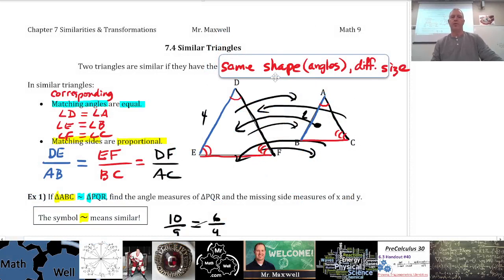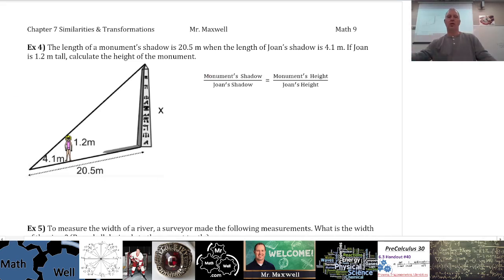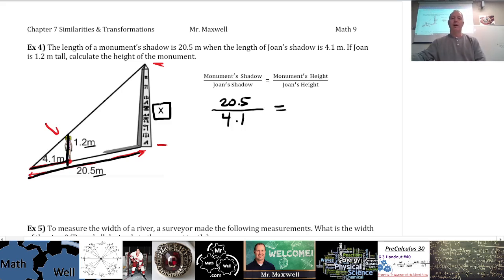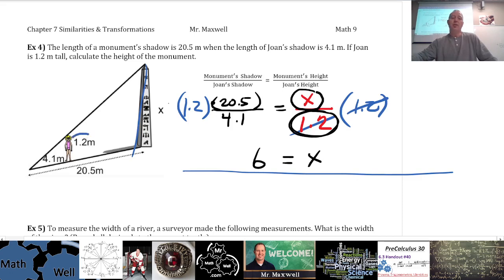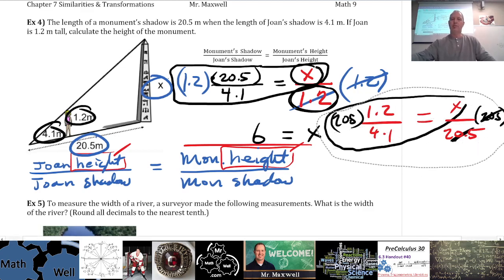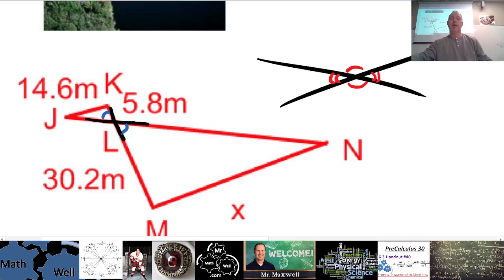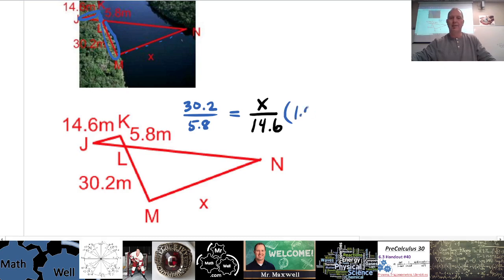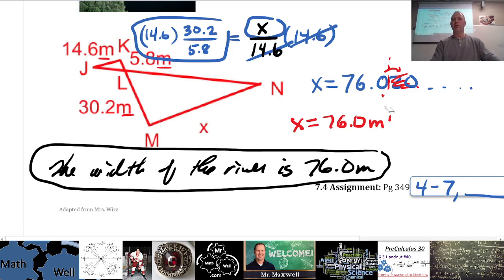Math 9 - 7.4 Similar Triangles Lesson (#2 of 2)